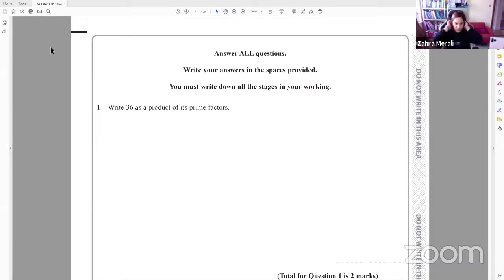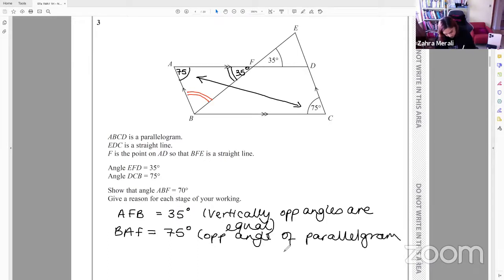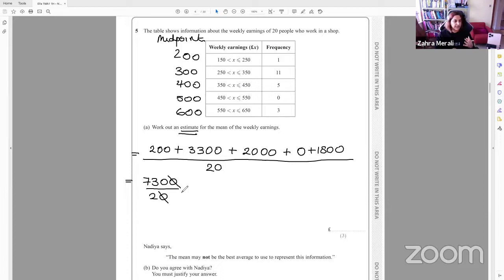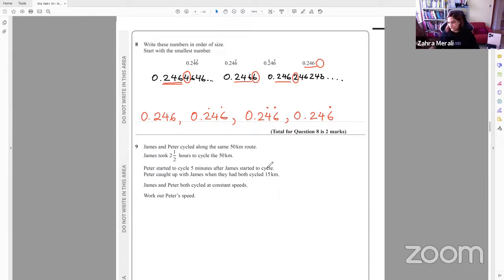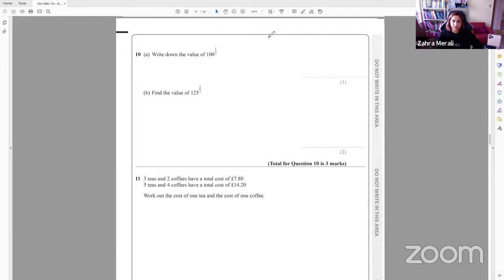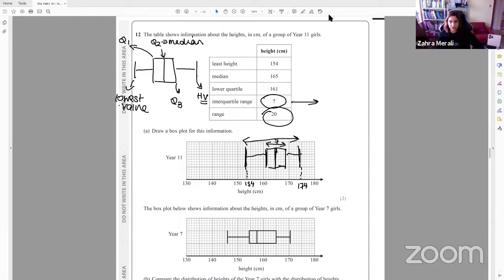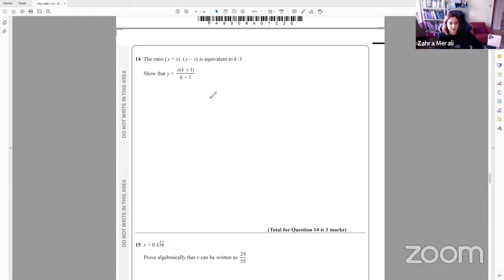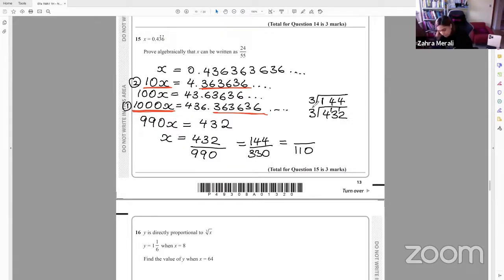Edexcel GCSE Maths November 2018 Paper 1H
Going through all of the questions in the Edexcel GCSE Maths November 2018 Paper 1 (non-calculator)!

Good luck!